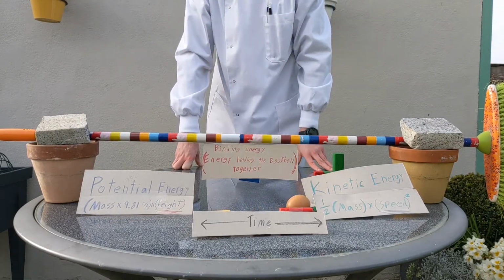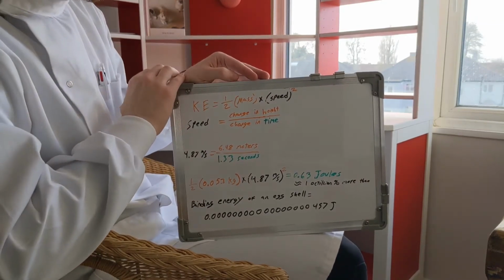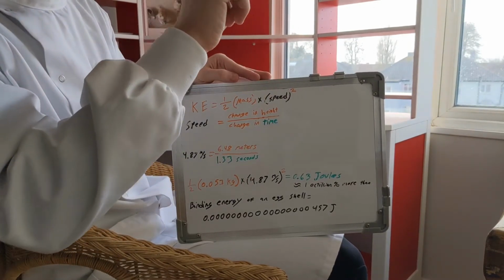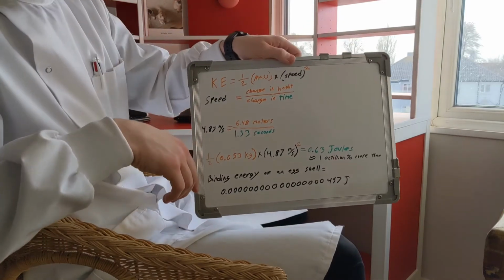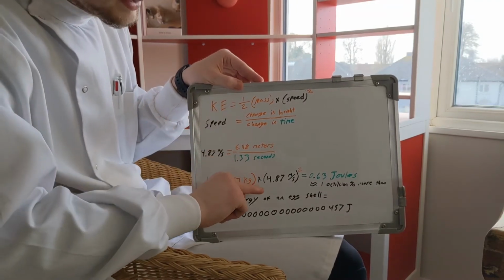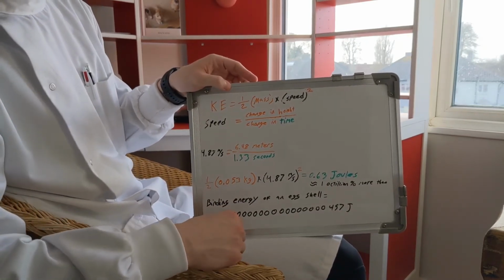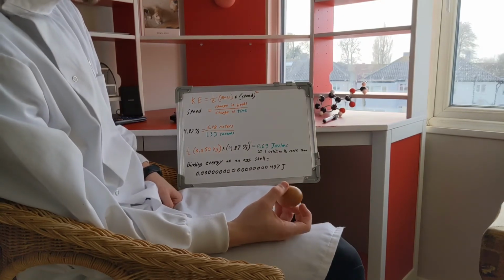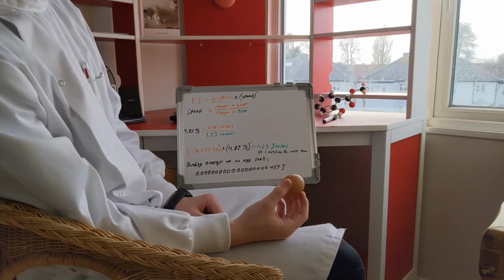The Egg Challenge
I have challenged you to build a device which will prevent your egg from breaking when I throw it out my window. You are not allowed to chemically alter your egg and you're parents can not provide any ideas but they can assist you by discussing the physics involved and providing any materials used. Good luck.